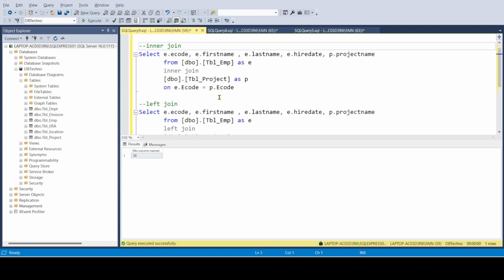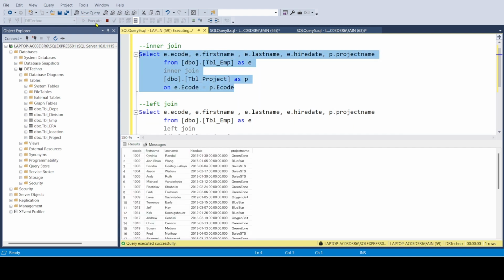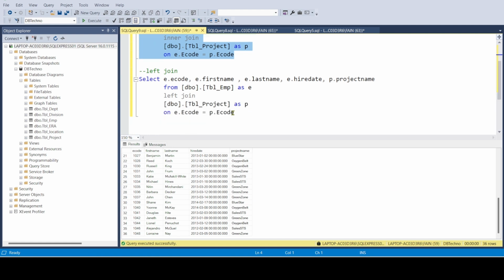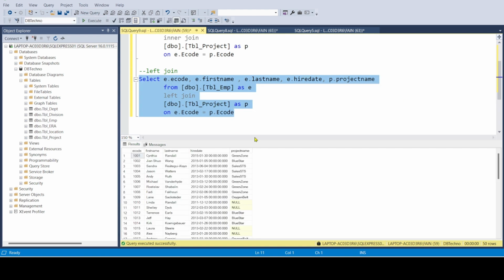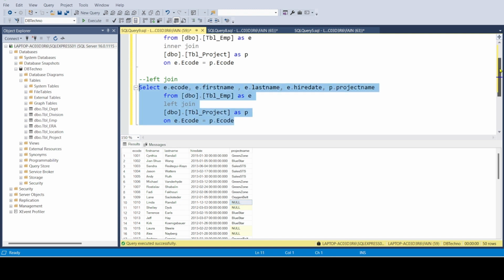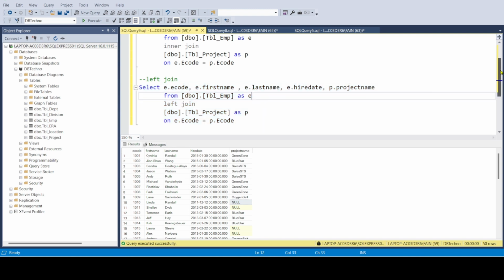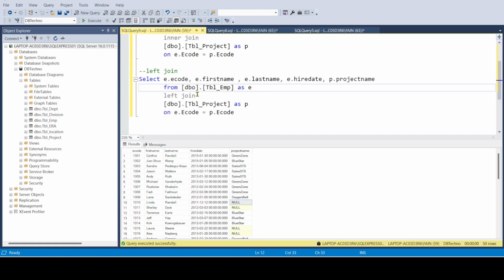Difference between Inner Join and Left Join | Learn How Inner Join is different from Left Join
SQL JOINS are used to combine records from two or more tables in a database.

There are 4 types of join:
inner join
In this tutorial, you will learn the difference between the inner and left join. What is the difference between the inner and left join. Inner join Vs Left Join.